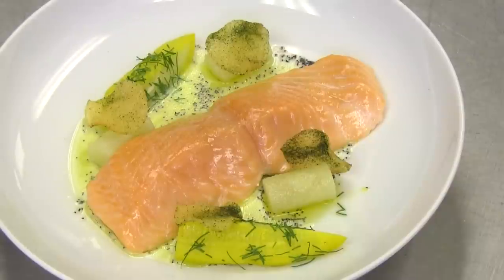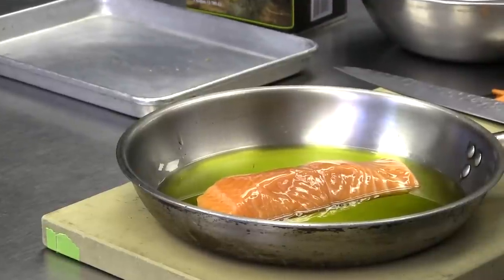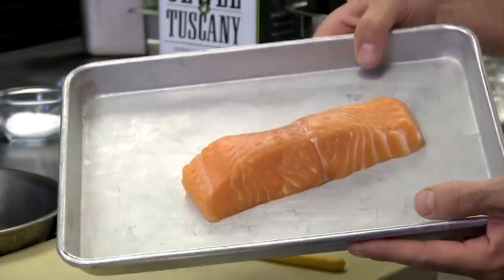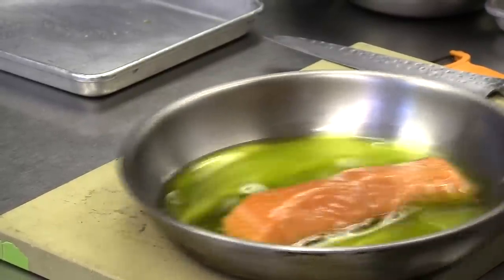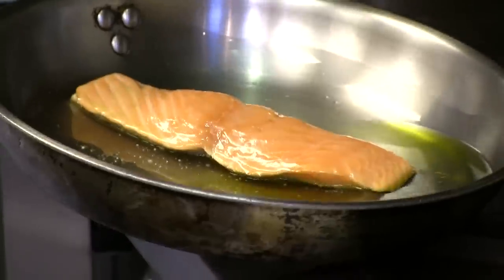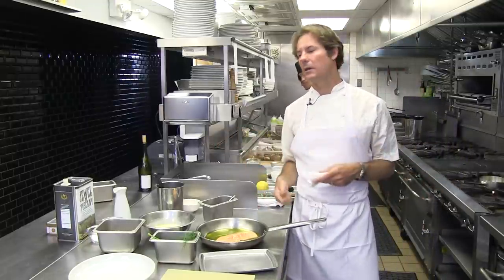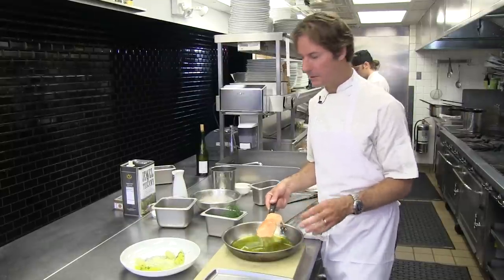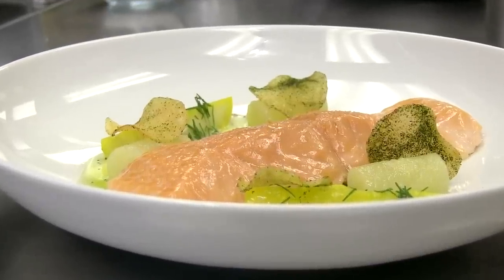How to Confit Salmon | Potluck Video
How to Confit Salmon

Confit duck is a classic but what about salmon? We went to Beautique to learn how to confit a little differently. Using salmon and pairing it with olive oil chef Craig Hopson gives his own spin on the traditional technique of confit